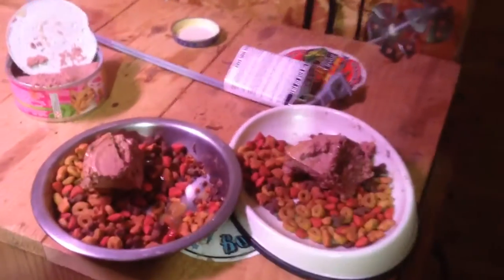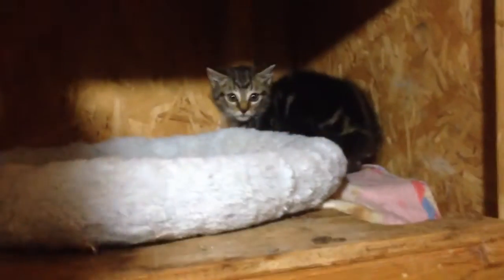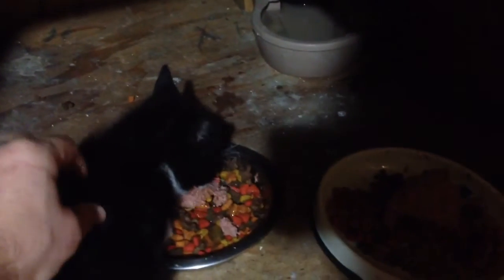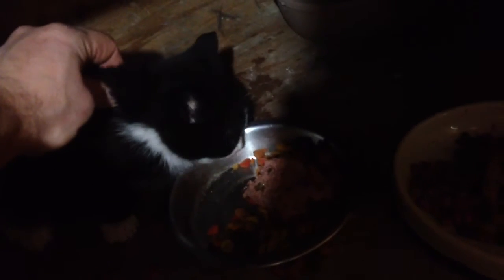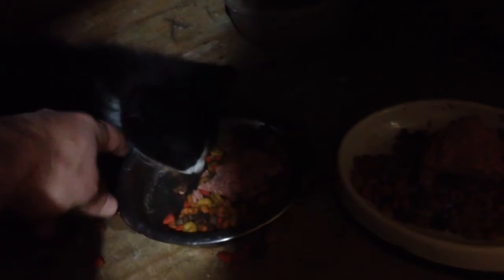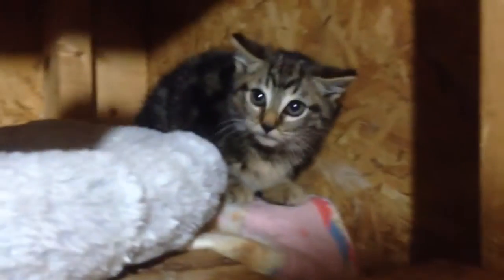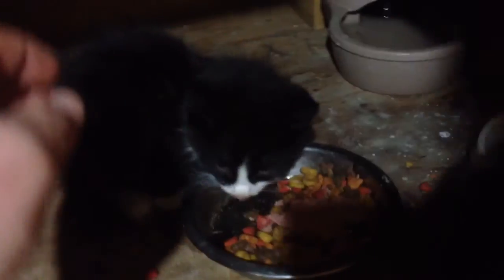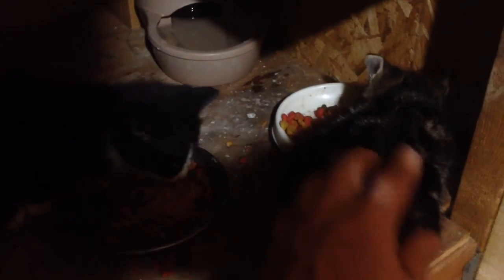Two feral kittens who hate me - Part 3